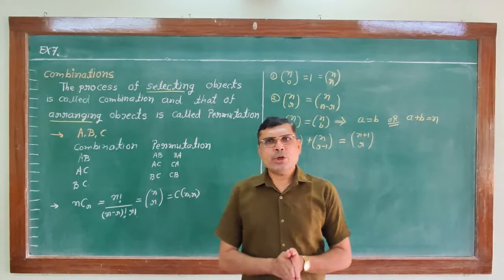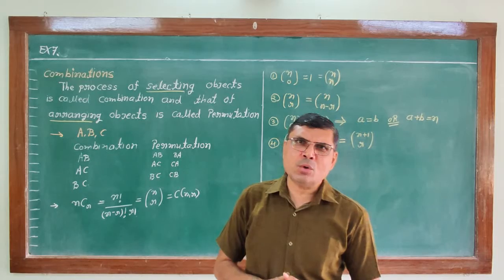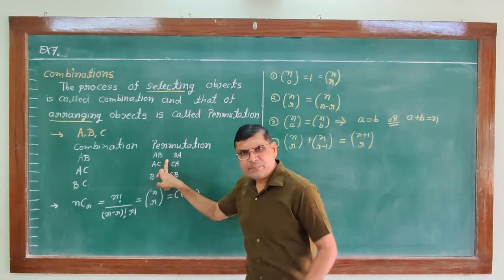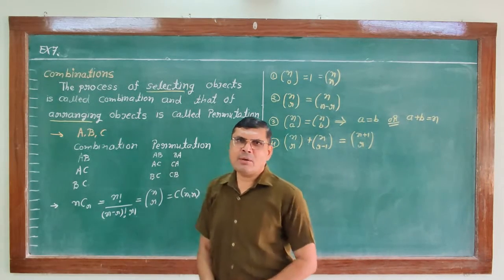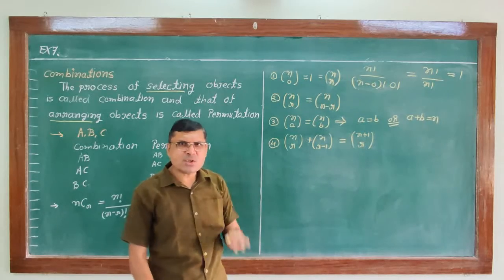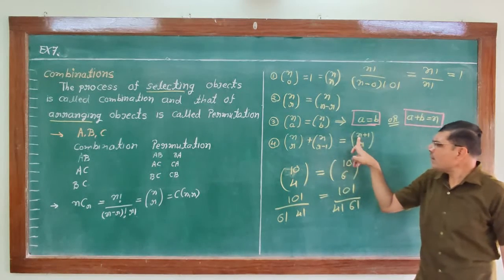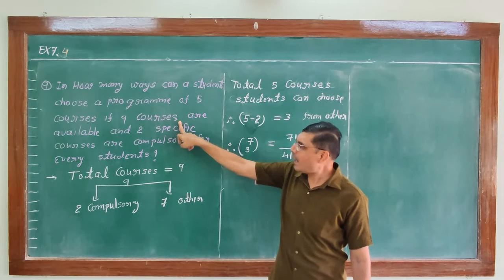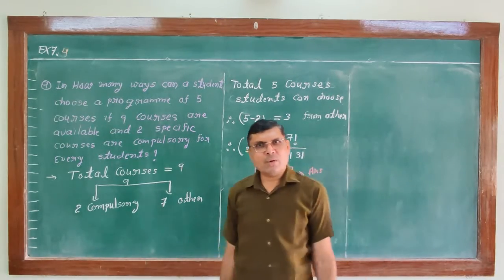LECTURE--7 STD11TH MATMEMATIC CBSE PERMUTATION AND COMBINATION EXERCISE 7.4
COMBINATION  EXERCISE  7.4